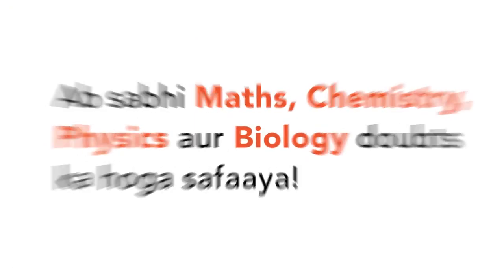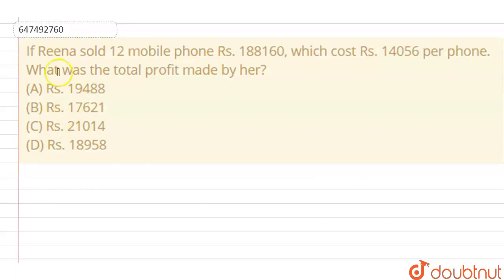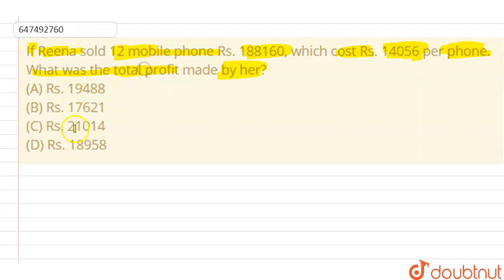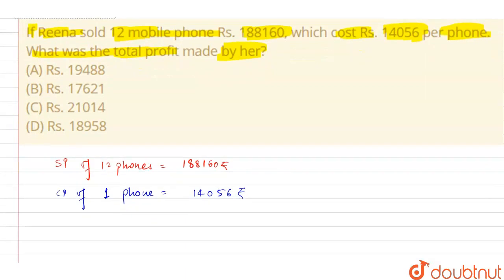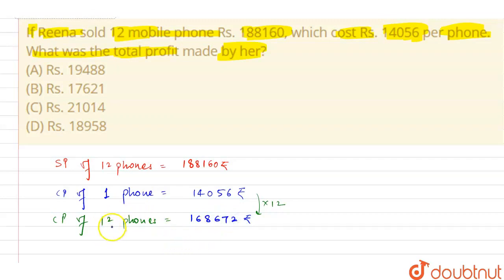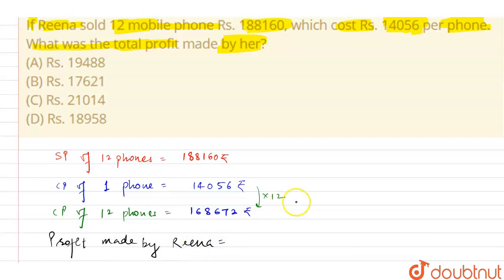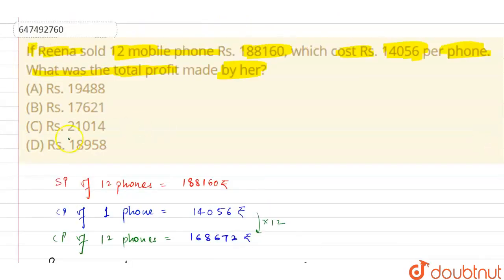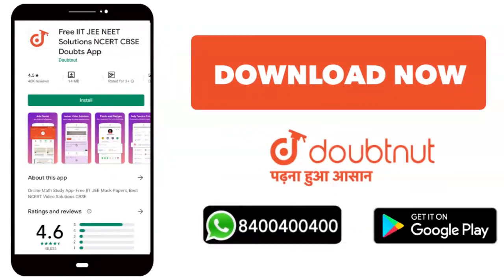If Reena sold 12 mobile phone Rs. 188160, which cost Rs. 14056 per phone. What was the total pro...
If Reena sold 12 mobile phone Rs. 188160, which cost Rs. 14056 per phone. What was the total profit made by her? (A) Rs. 19488 (B) Rs. 21014 (D) Rs. 18958
Class: 14
Subject: MATHS
Chapter: SOLVED PAPER 2016 (1)
Board:GOVT

👉 Have Any Query? Ask Us.